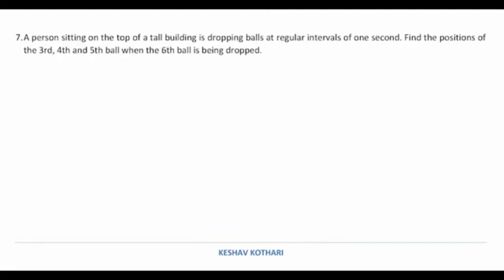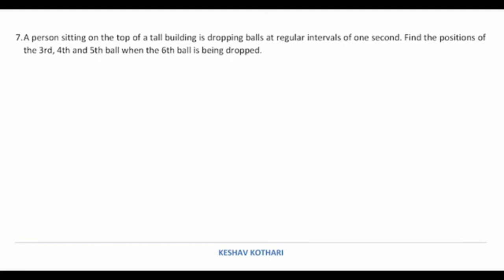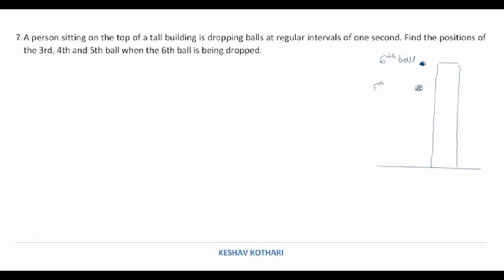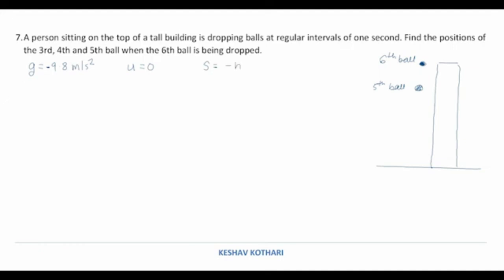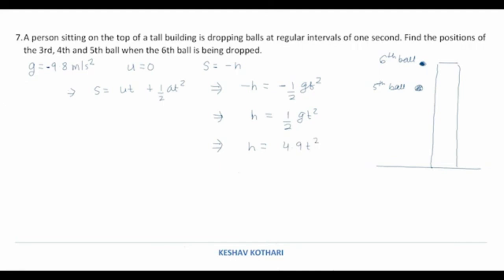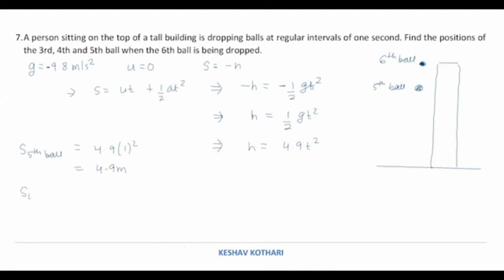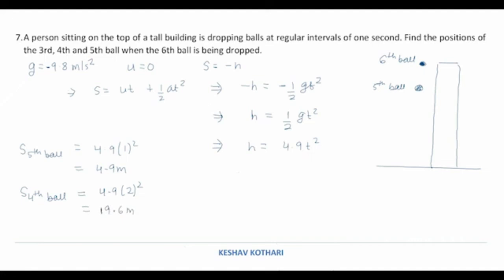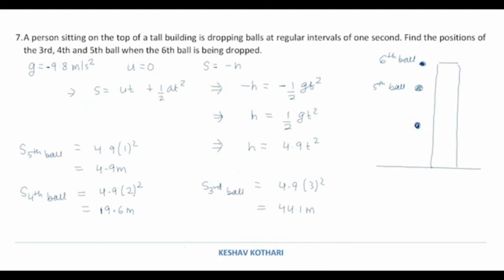Kinematics Problem Solving Series | Question 7 | JEE / NEET